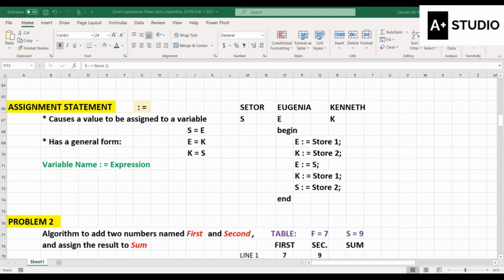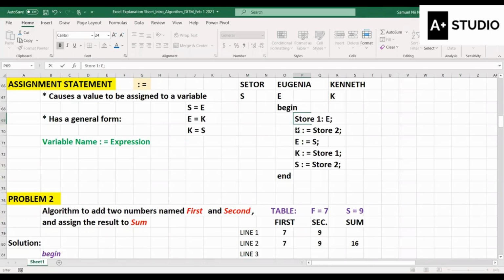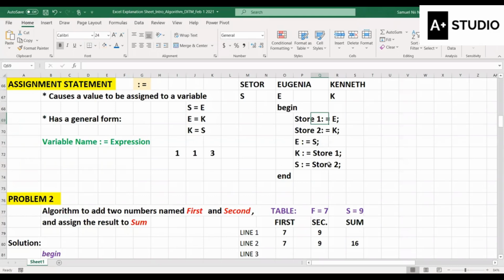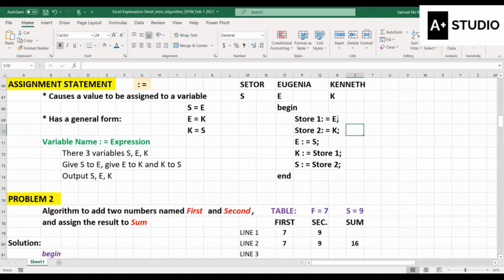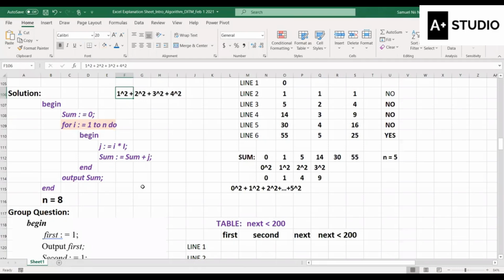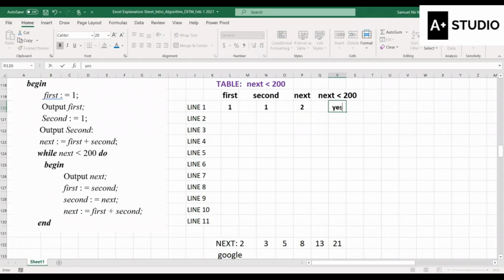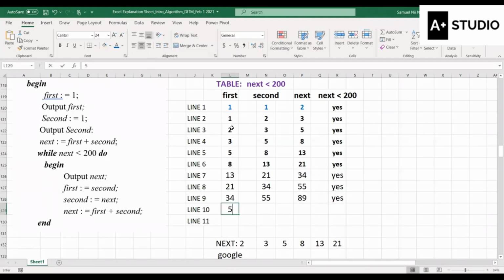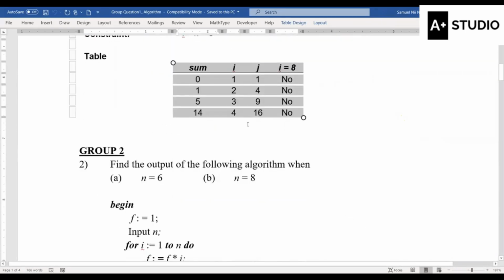Algorithms in Discrete Mathematics Lecture 4 : Questions and Solutions